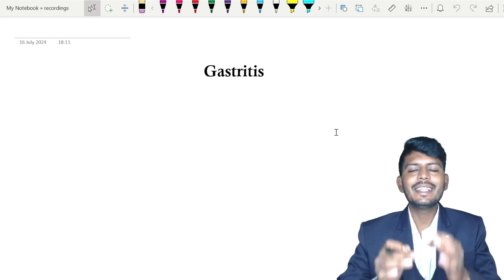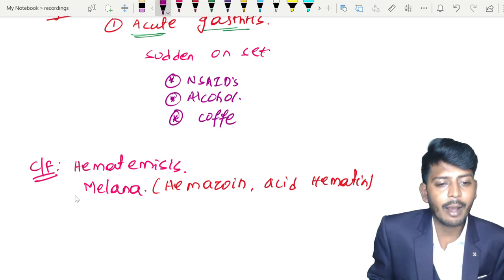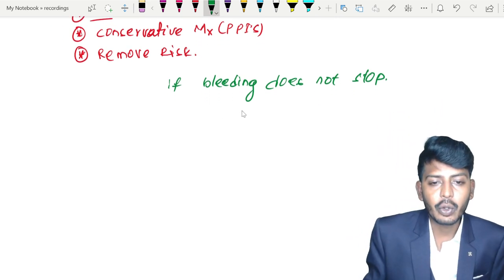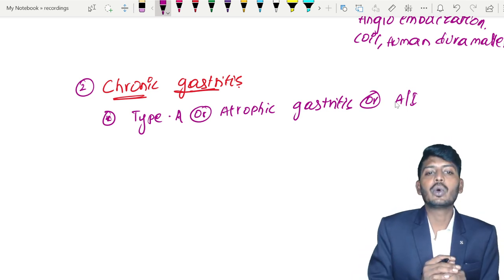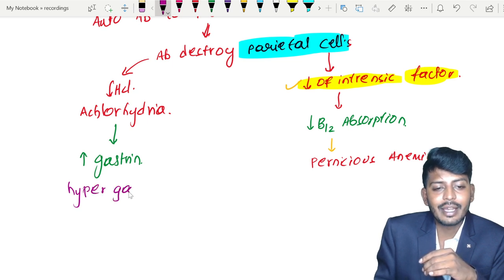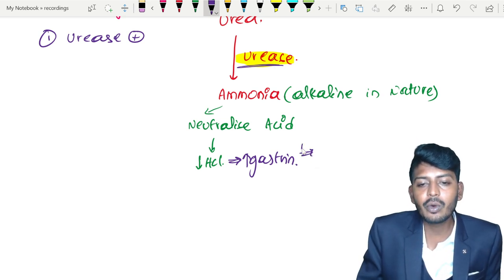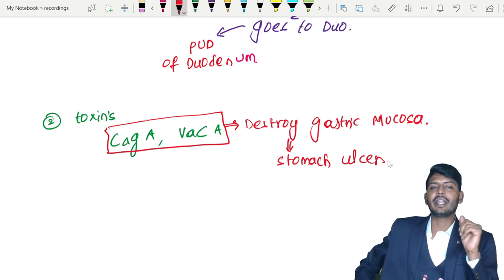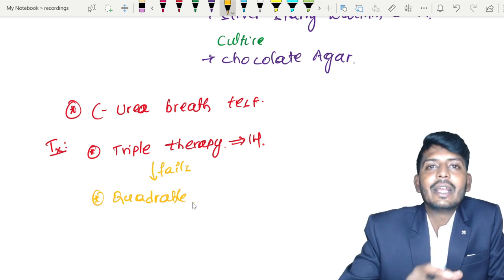GASTRITIS | Target FMGE 2024 & NEET PG | Easy Medicine by Dr. Maruthi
Welcome to another insightful session of **Easy Medicine by Dr. Maruthi**! In this video, we dive deep into the topic of **Gastritis**, specifically tailored for students preparing for **FMGE 2024** and **NEET PG**. Dr. Maruthi simplifies complex concepts and provides high-yield information essential for your exam preparation.

- **Overview of Gastritis:** Understanding the pathophysiology, etiology, and types of gastritis.

- **Clinical Features:** Key symptoms and signs to recognize gastritis in patients.

- **Diagnosis:** Diagnostic criteria, investigations, and the role of endoscopy in diagnosing gastritis.

- **Management and Treatment:** Medical and non-medical treatment options, including lifestyle modifications and pharmacotherapy.

- **Exam Tips:** High-yield points and tips specifically for FMGE and NEET PG exams.

📌 **Key Highlights:**
- Comprehensive explanation of gastritis
- Important clinical features and diagnostic methods
- Effective management strategies for gastritis
- High-yield information for FMGE 2024 and NEET PG
- Expert insights and tips from Dr. Maruthi

🌐 **About Us:**
At **Easy Medicine**, we are committed to providing simplified and high-yield medical education content to help students excel in their exams. Join us for more lectures and tutorials designed to make your learning experience effective and enjoyable.

Prepare effectively for **FMGE 2024** and **NEET PG** with our detailed lecture on **Gastritis** by Dr. Maruthi. This video covers everything from the basics of gastritis to high-yield exam tips, providing you with essential knowledge and strategies to excel in your medical exams.